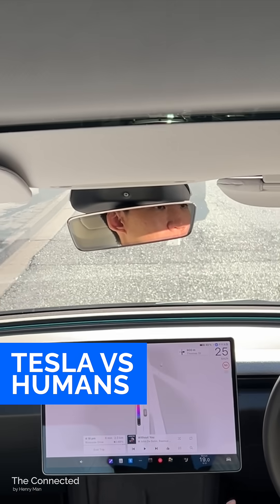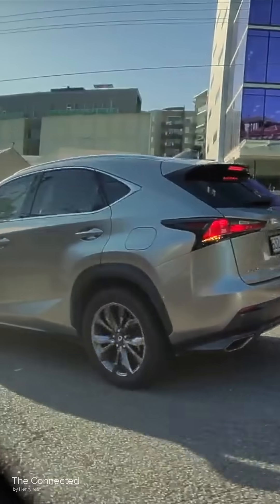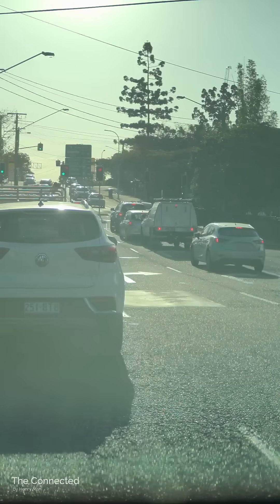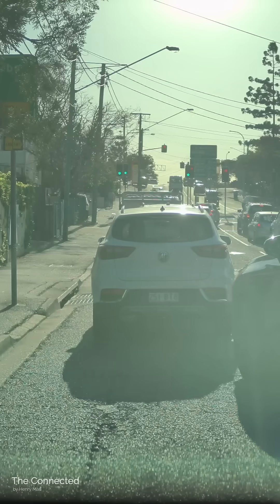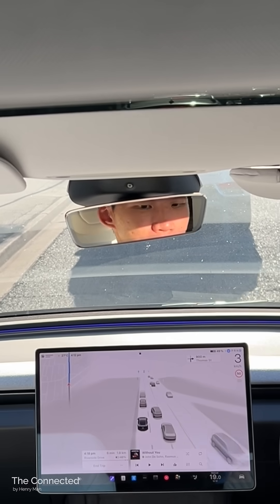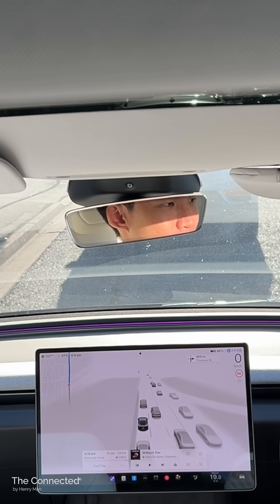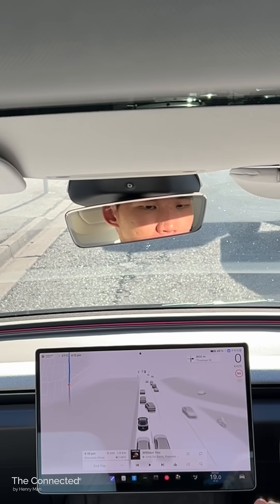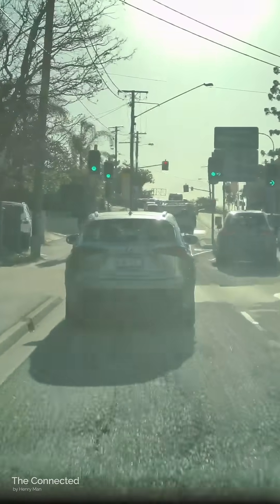Tesla vs human drivers: FSD (Supervised) V13 test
Tesla Full Self-Driving (Supervised) vs dumb human drivers…

👉 Read the full review of Tesla FSD (Supervised) in Australia (V13)